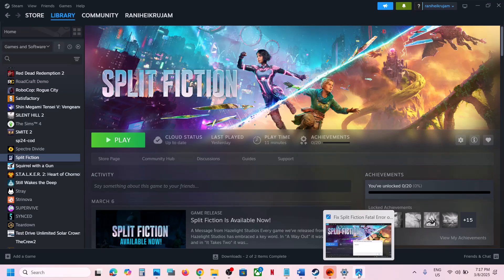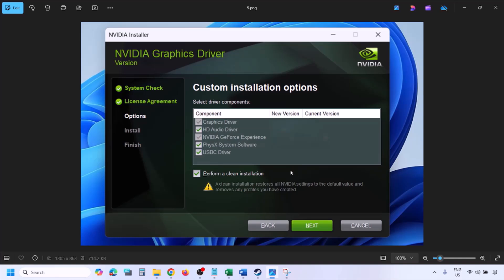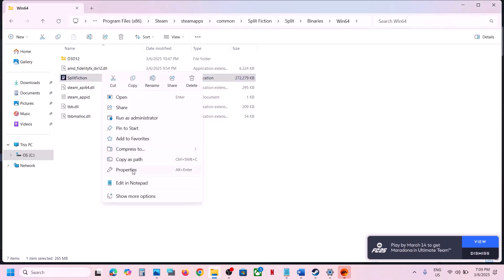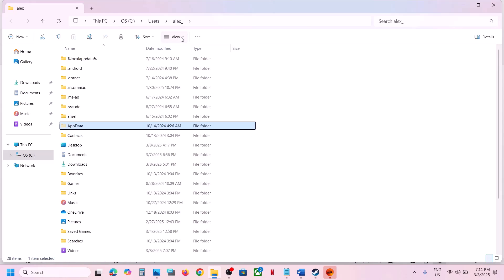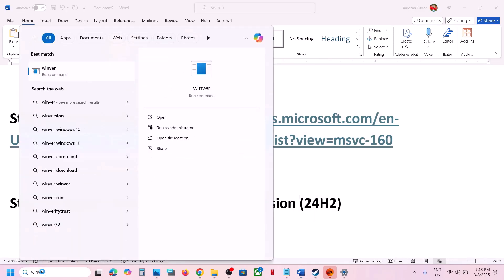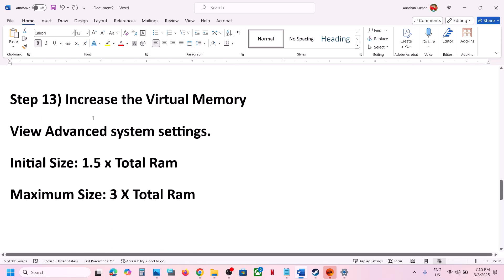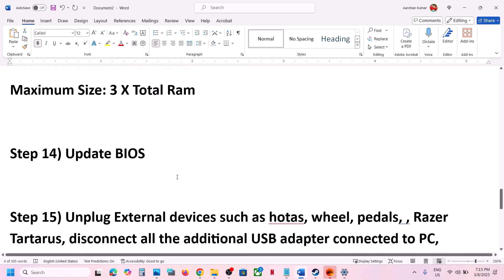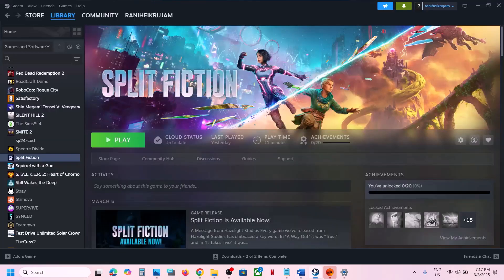How To Fix Split Fiction Fatal Error/LowLevelFatalError On PC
Fix Split Fiction LowLevelFatalError/Fatal Error On PC
Step 7) Delete the settings file, Rename/Delete the save game files (Create a backup first, you will lose all the game progress)
Step 16) (Skip this step if you are not able to launch the game) If able to launch the game, try windowed mode, lower down resolution and graphics settings